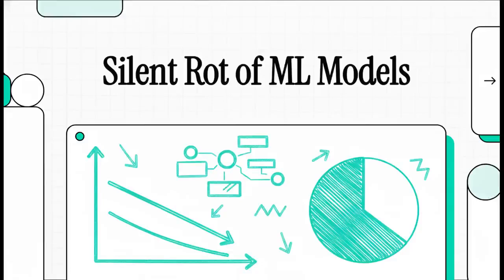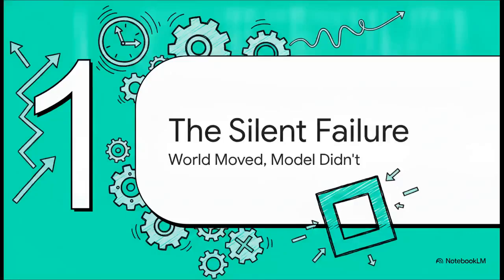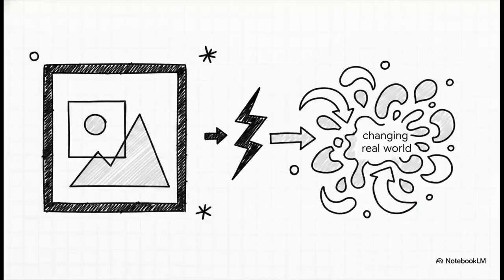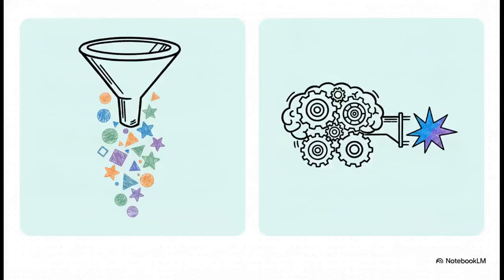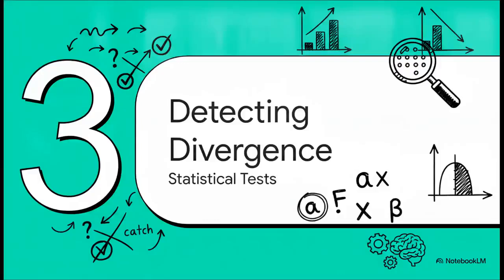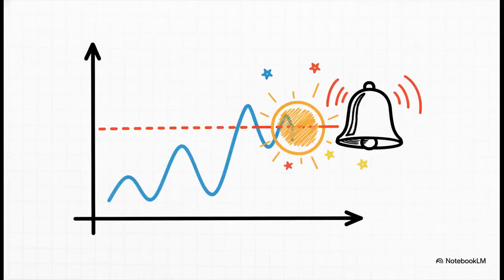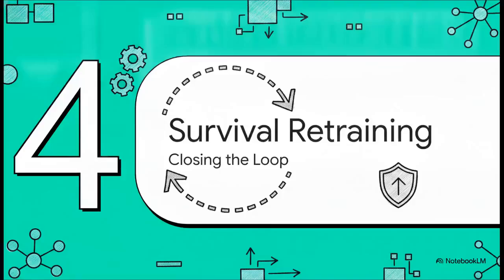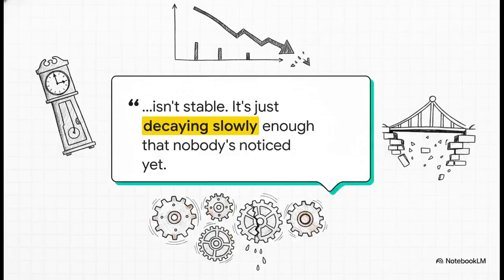Vid-41 | Your Model Is Quietly Rotting and No Alarm Fires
Your model shipped at 95% and no one touched it — yet six months later it's quietly wrong, with no error ever firing. Meet data drift, the silent killer of deployed models.

📘 Get the book "Machine Learning to Gen AI Agents" by Prashant Kumar:
Amazon US
Amazon India
Amazon Canada
Also on Kindle, Flipkart & Evincepub.